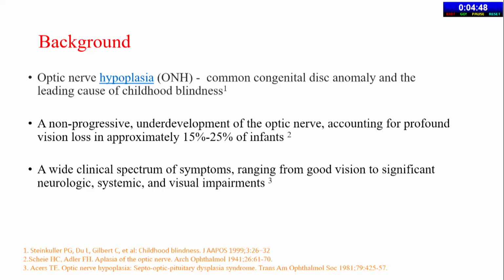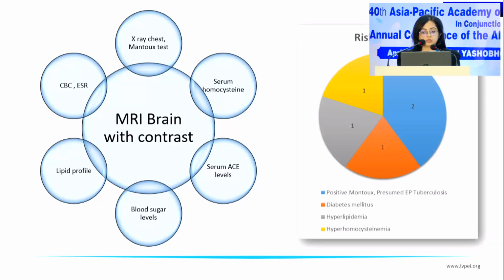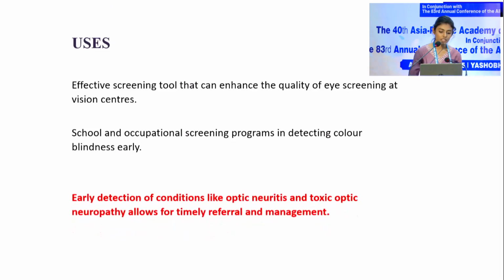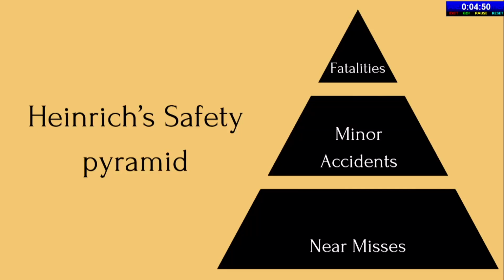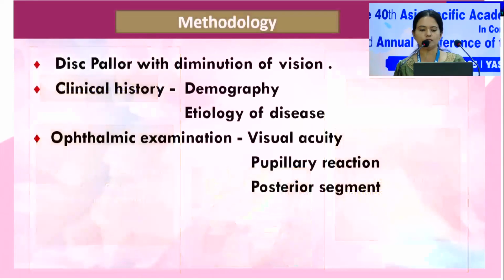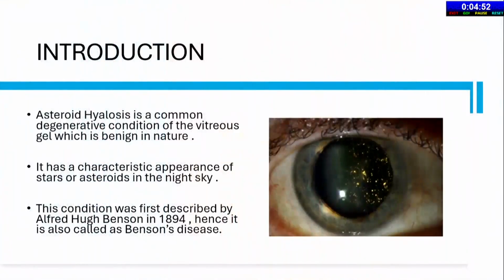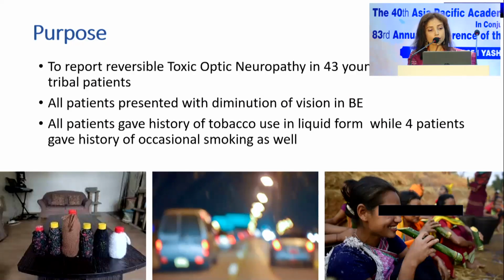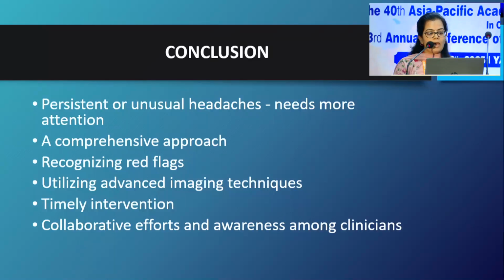AIOS2025-Free Paper Neuro Ophthalmology IV + Semi Finals